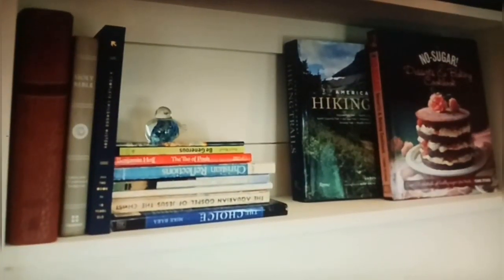Folding table , inspirasi custom furniture ENZOROOM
saatnyamulacustom furniture impian anda dengan jasa kami @enzoroom, menerima pesanan custom kitchen set, lemari, meja, kursi, tempat tidur, buffet tv, dll

Kunjungi galeri hasil karya pengrajin lokal kami
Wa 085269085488